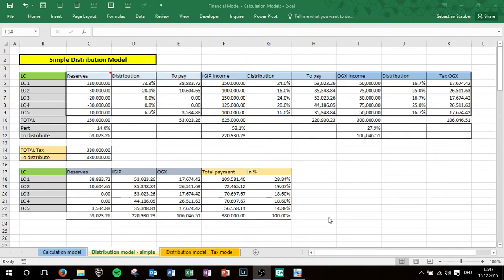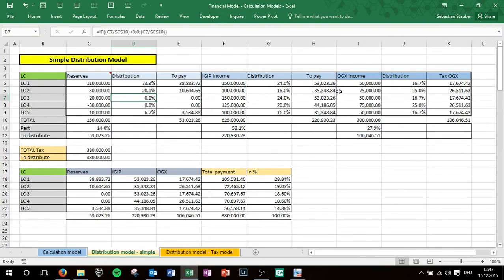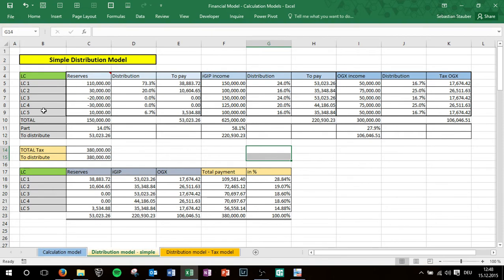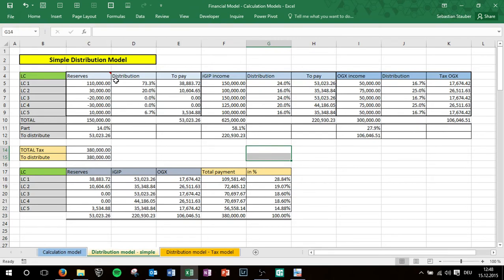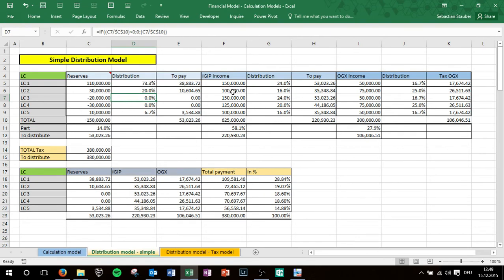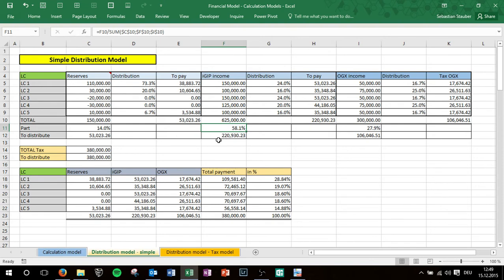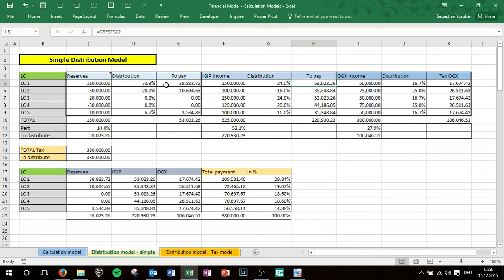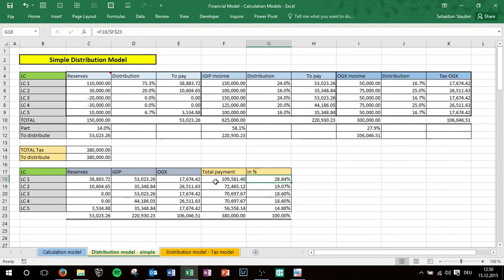Distributional models #1 - Simple distribution model